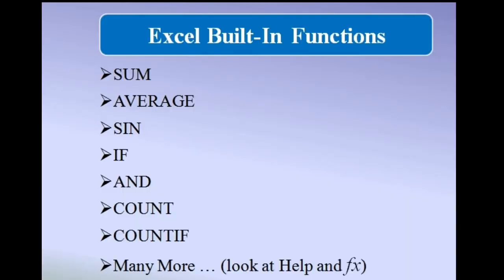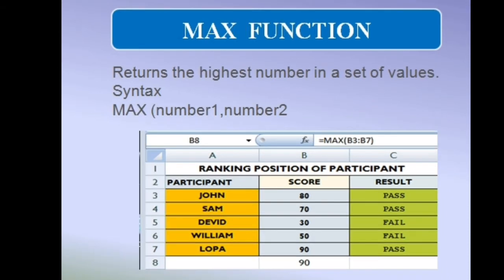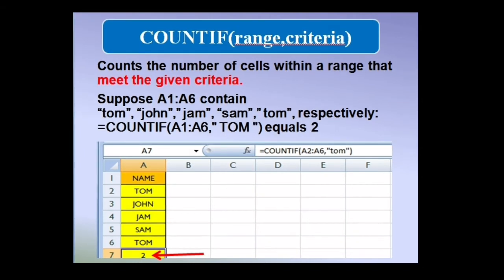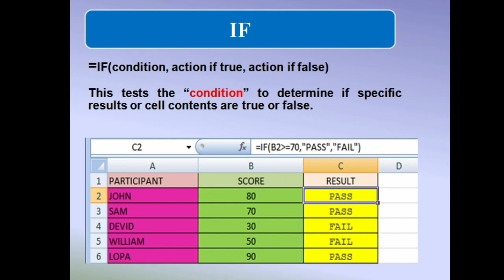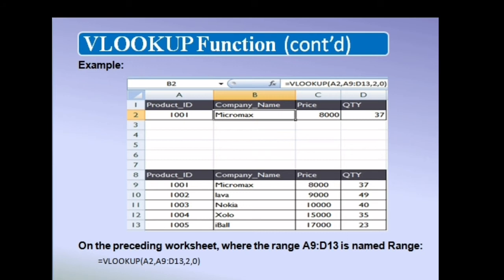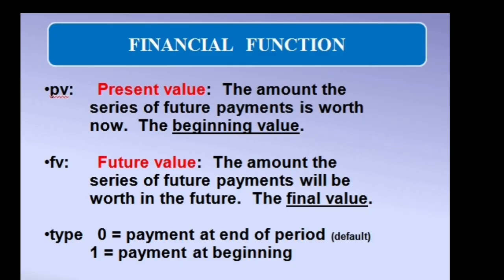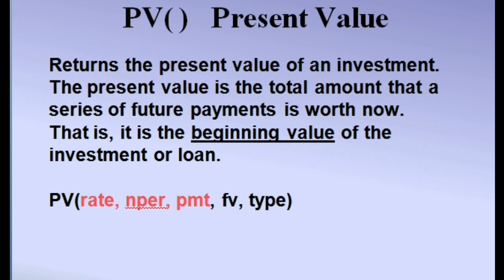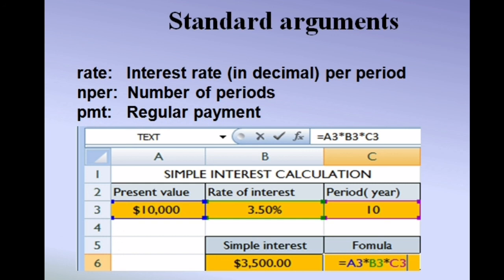Top Excel Formulas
Top Excel Formulas, Min, Max, count, countif, Round, pv, fv, if , vlookup, hlookup